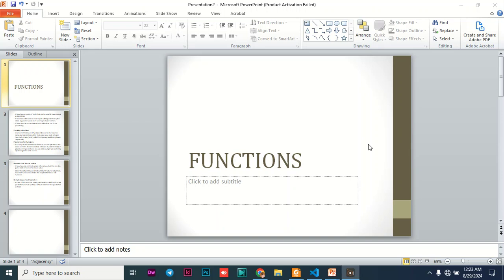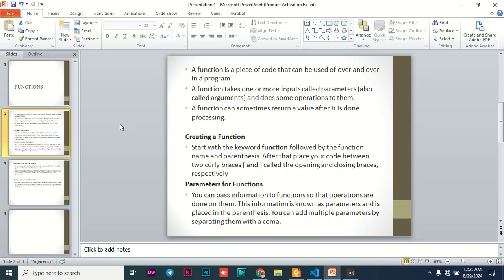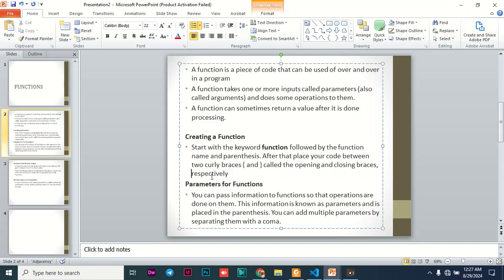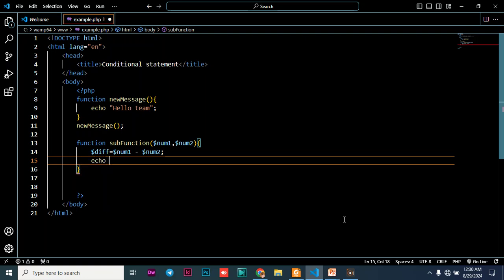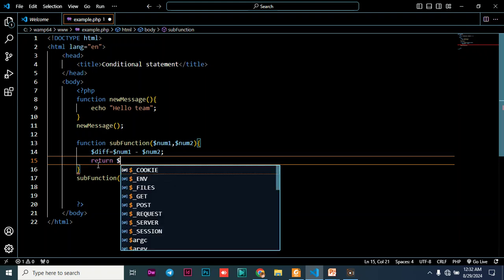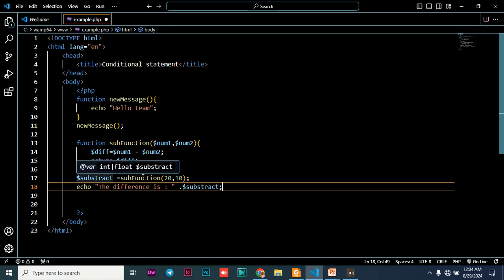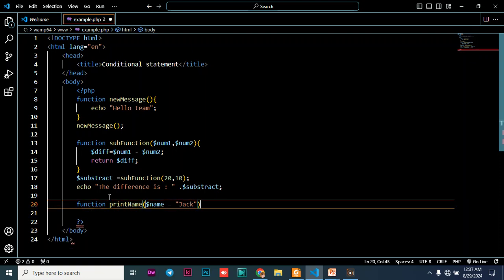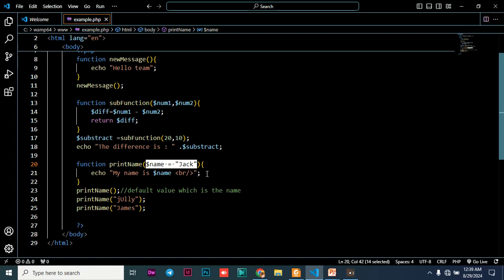PHP FUNCTIONS EXPLAINED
In this beginner-friendly tutorial, we break down how functions work, why they’re essential, and how to create your own. Simplify your code, boost your productivity, and take your PHP skills to the next level. Perfect for new coders and anyone looking to refresh their knowledge.